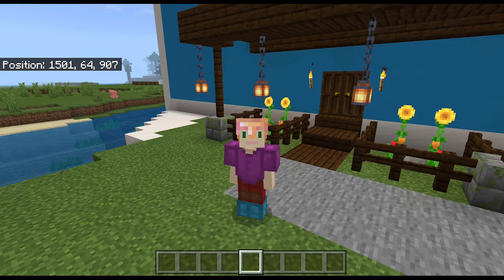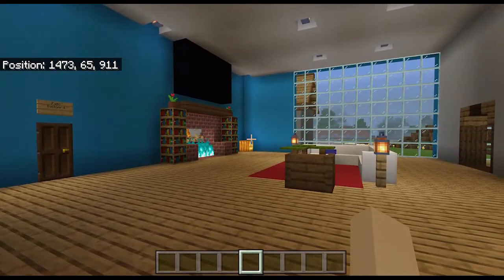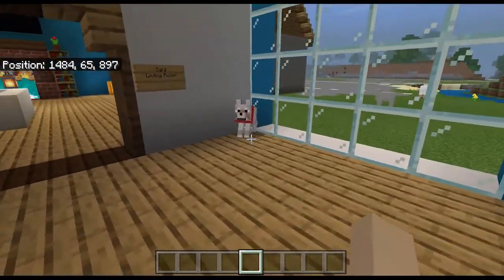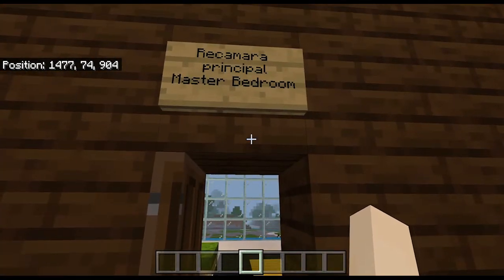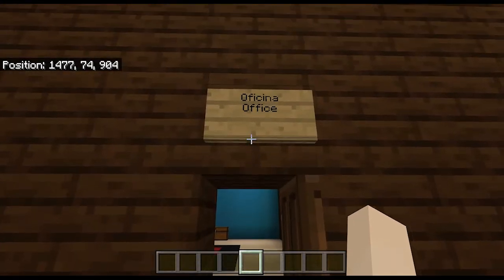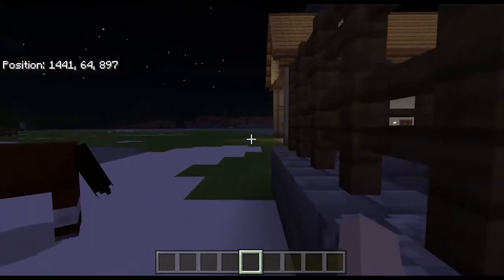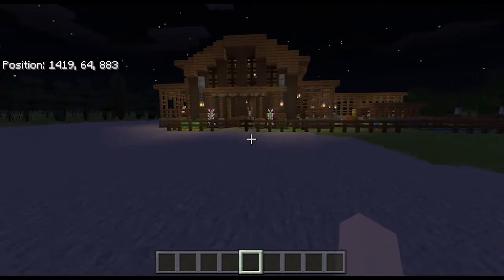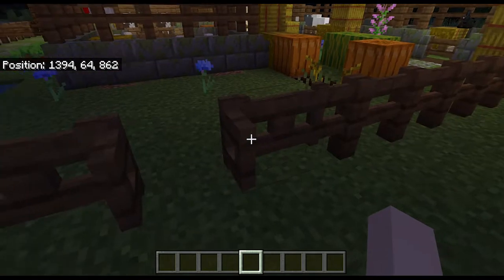Rooms of the House